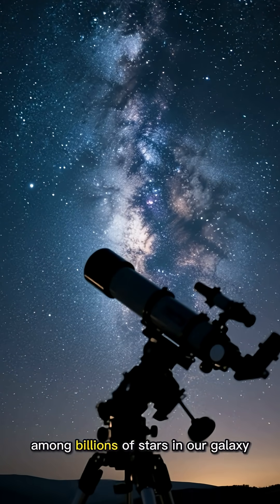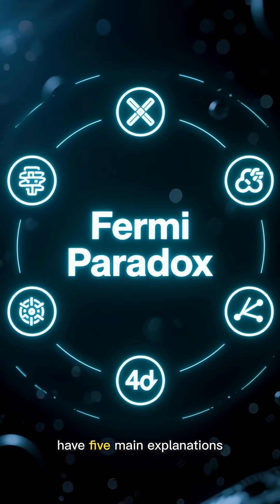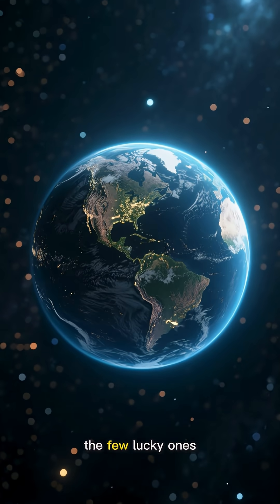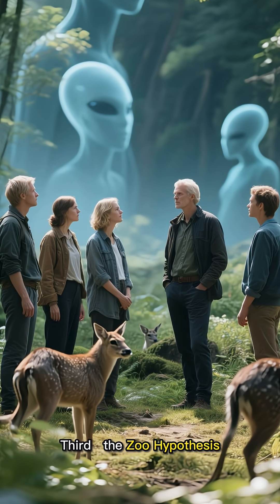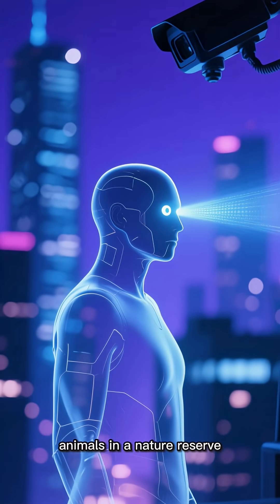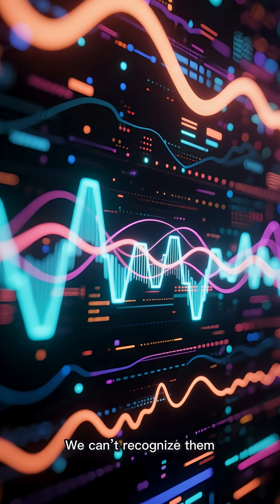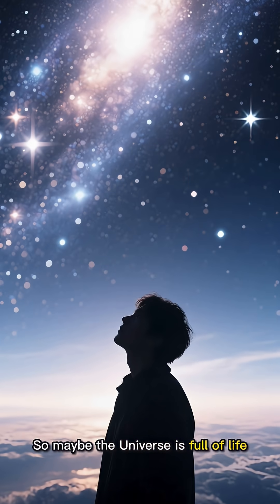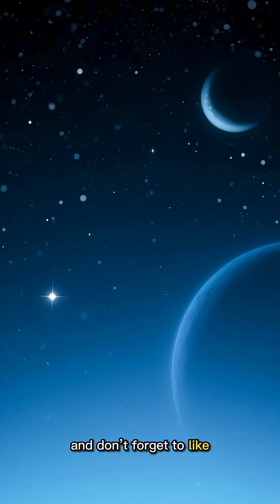Why haven’t we found aliens yet? 5 Fermi Paradox Hypotheses